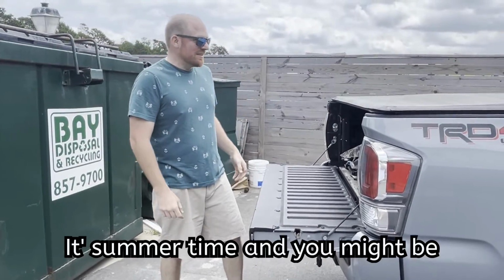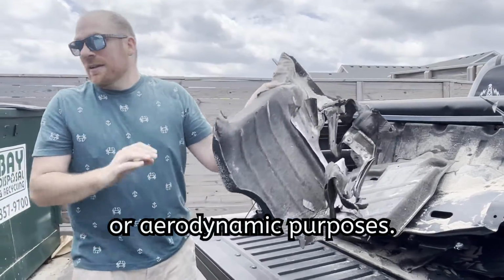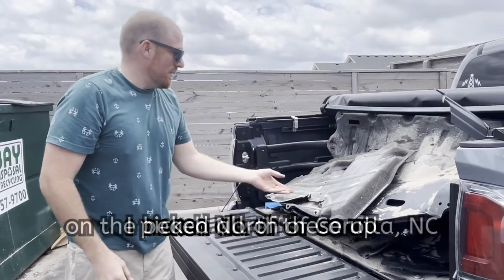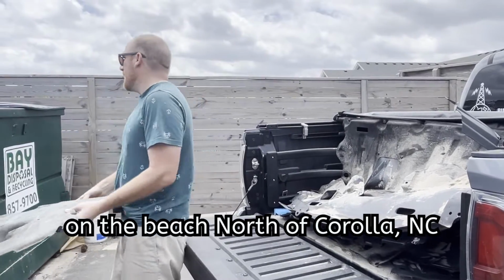PSA: Keep Our Beaches Clean + Can Crossover SUVs Drive on the Beach?!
Driving on the beach is an awesome summer time activity...but make sure you are prepared for it, and have the right vehicle!

In my recent trip to the Outer Banks, I picked up a ton of plastic splash guards that were left in the sand by Crossover SUVs with low ground clearance.  Your traction system may keep you moving in the sand, but if you don't have the ground clearance, your under-body panels will load up with sand as you drag them down the beach.  Eventually, those plastic pop rivets will pull out, and you are leaving parts of you car all down the coast line.

Always clean up after yourself, and if able, clean up after others to help keep our outdoor recreation areas open and accessible!